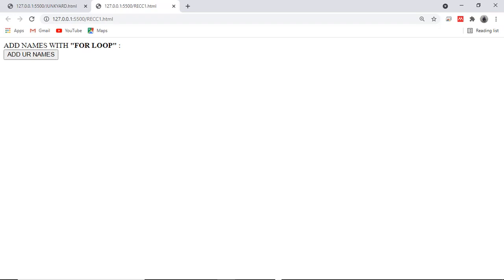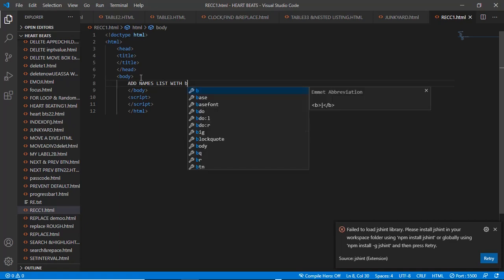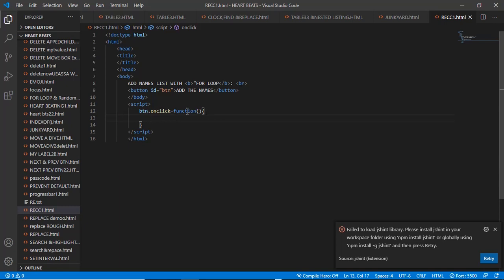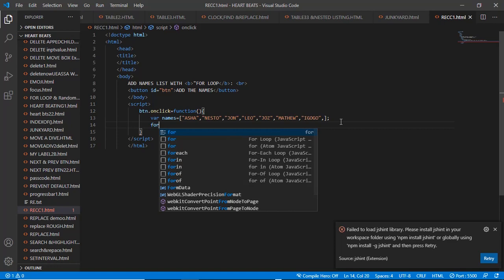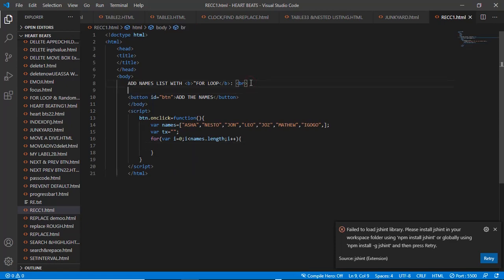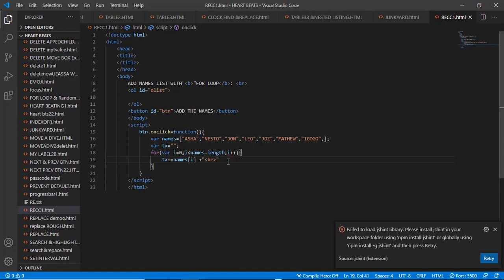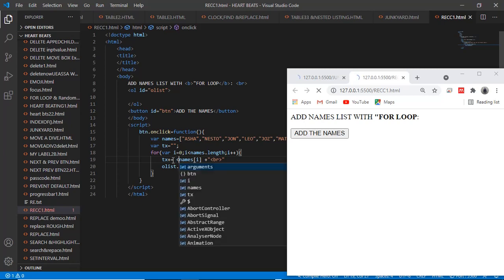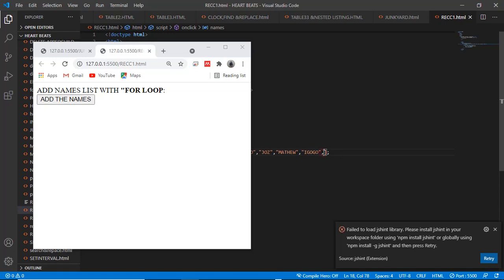Automatic ordered list with for loop on button click. HTML,CSS,JAVASCRIPT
Automatic ordered list with for loop on button click.

HTML,CSS,JAVASCRIPT